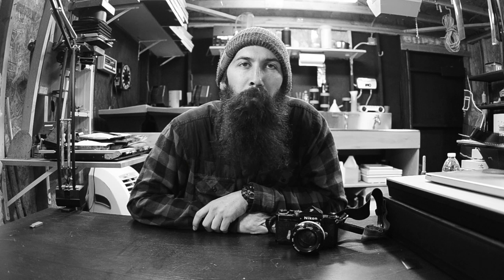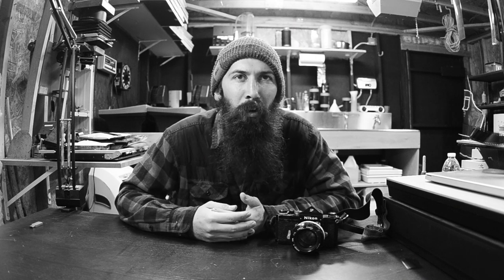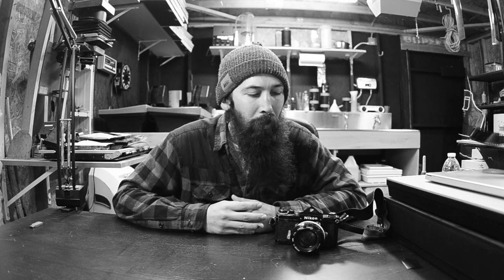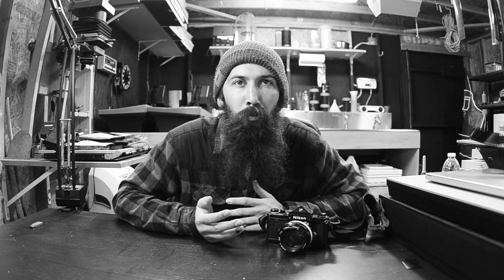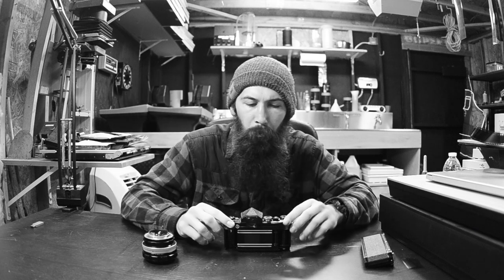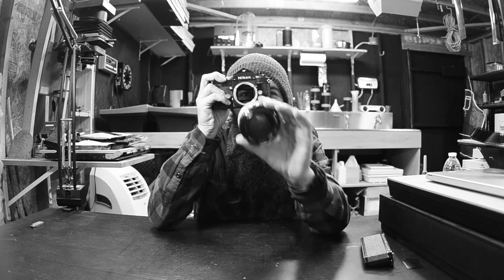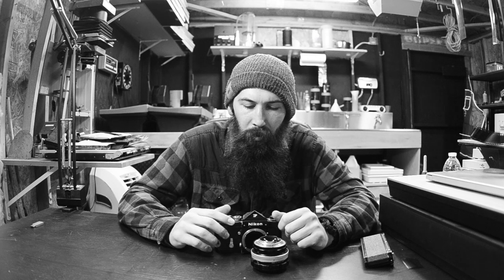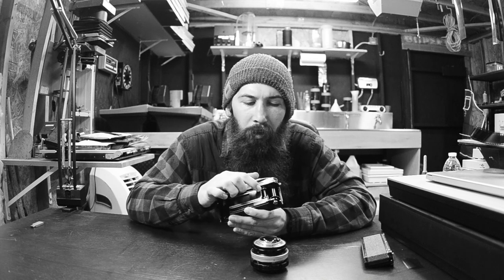How A 35mm SLR Works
In this video i explain just how a 35mm camera makes an image and explain how it helped me improve my own photography.